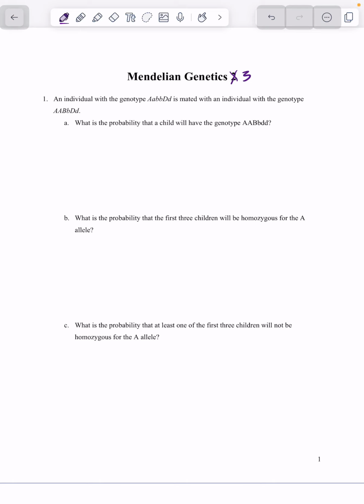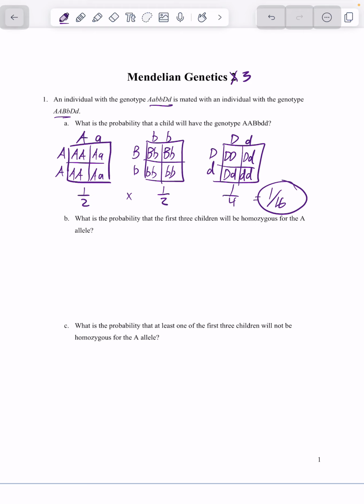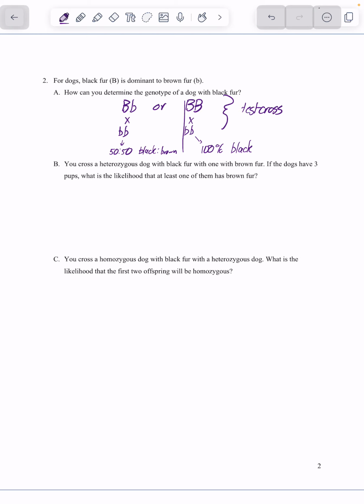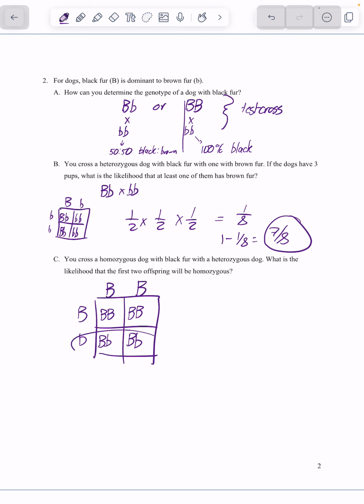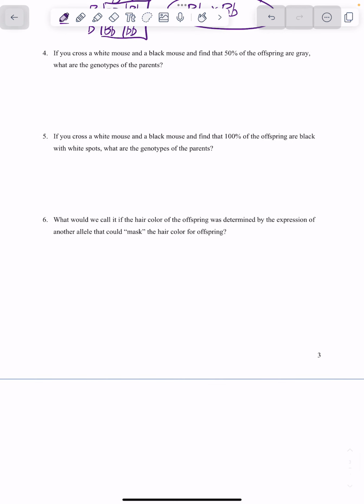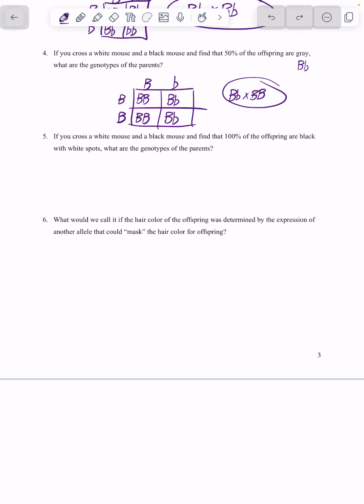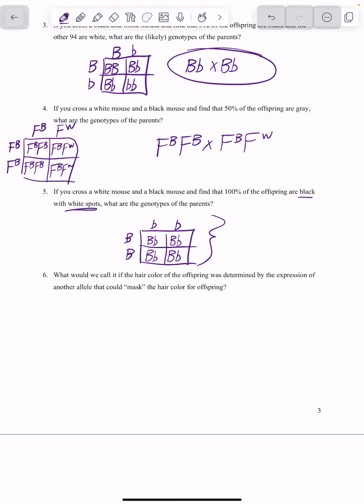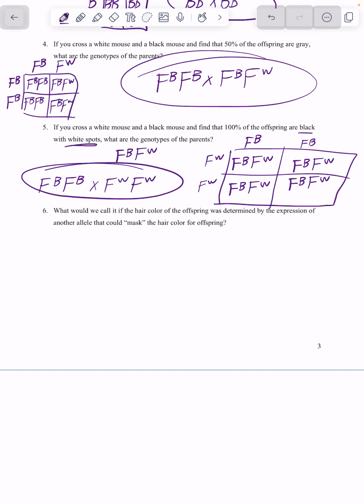Mendelian Genetics Practice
This is some extra practice doing basic Mendelian Genetics.